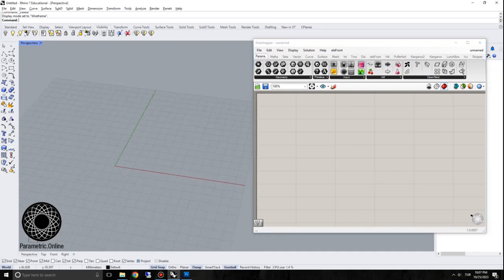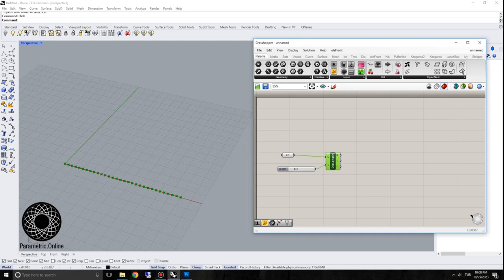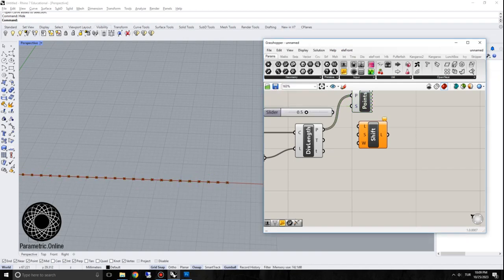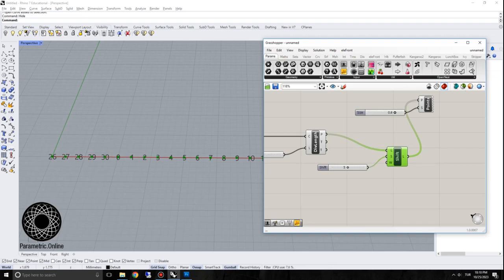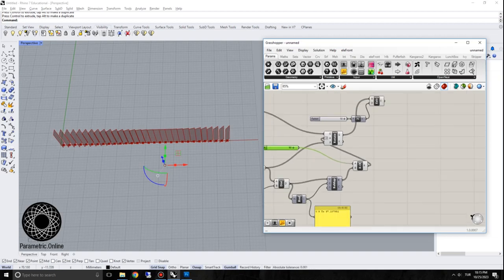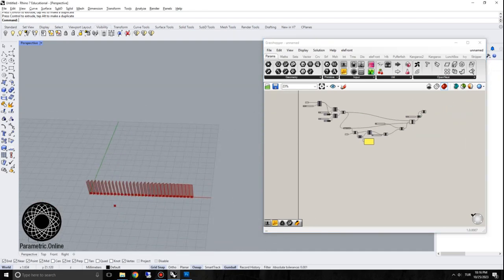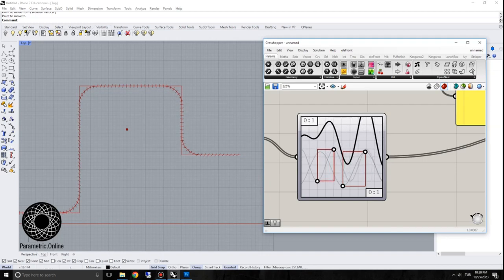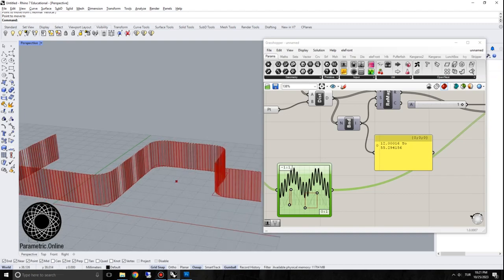Panel Rotations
In this tutorial I showcase a parametric facade using rotating panels and graph mapper.